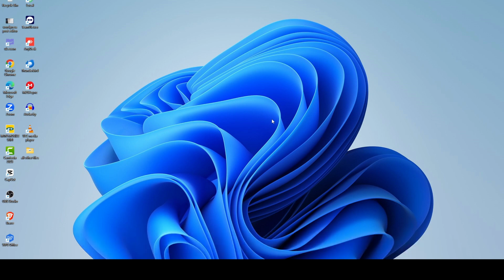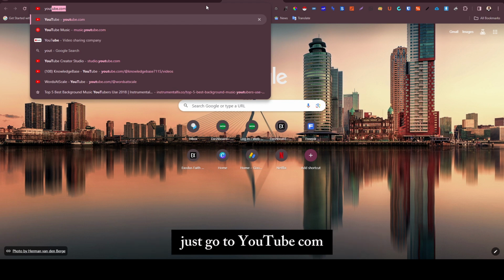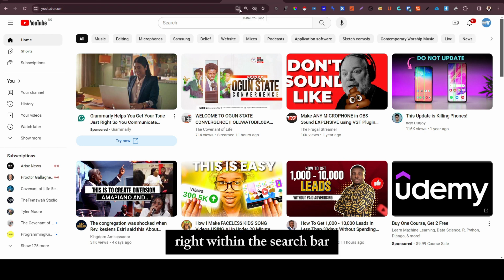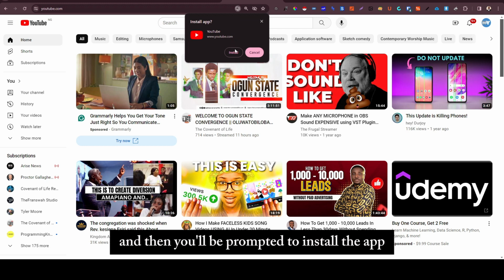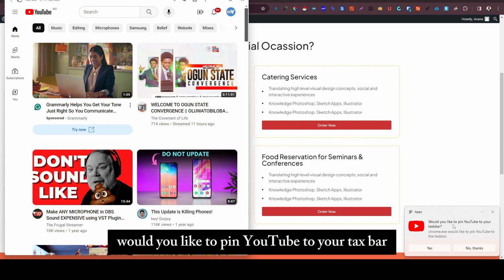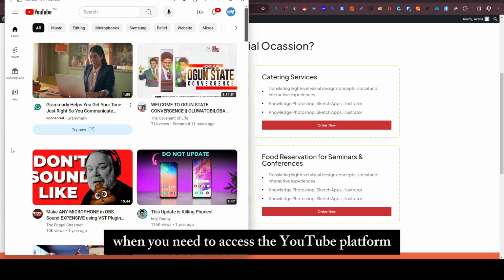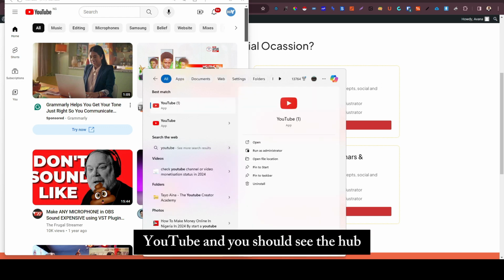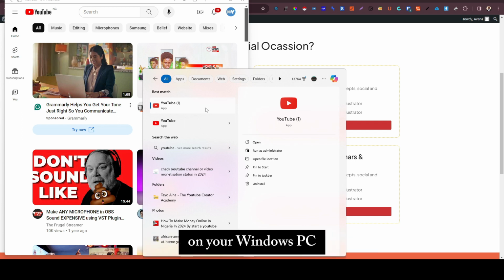How to Download and Install YouTube App on Windows 11 PC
This video will show you how to simply install the YouTube Web App on Windows 11 using the Progressive Web app feature. You can pin it to your Windows taskbar or access the YouTube platform as an application on your windows anytime by searching for the app using the windows search function.